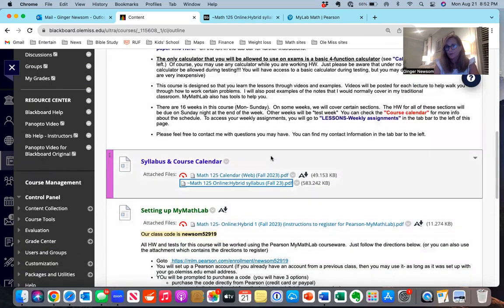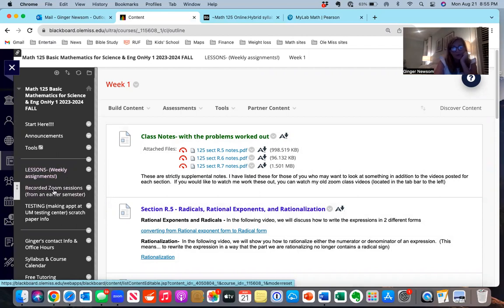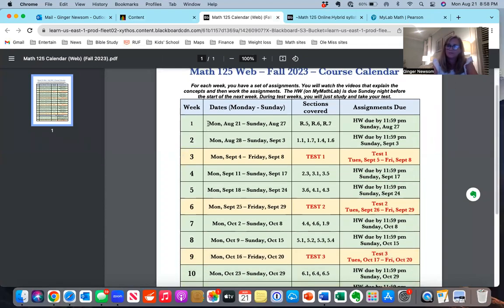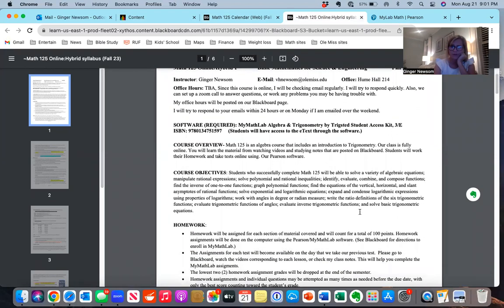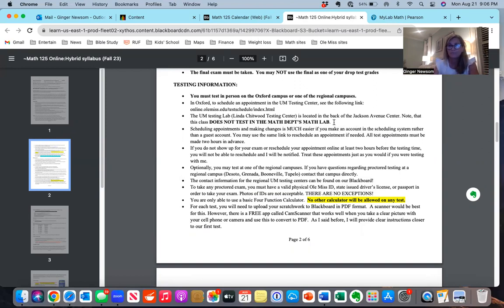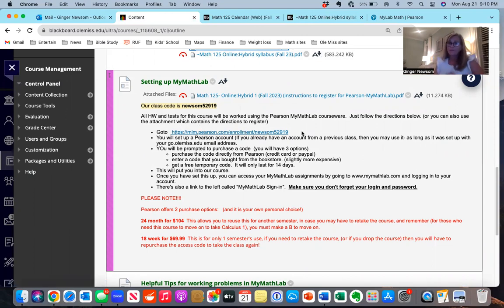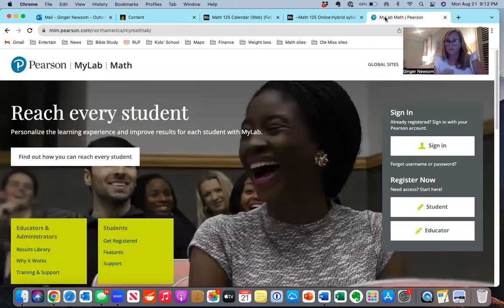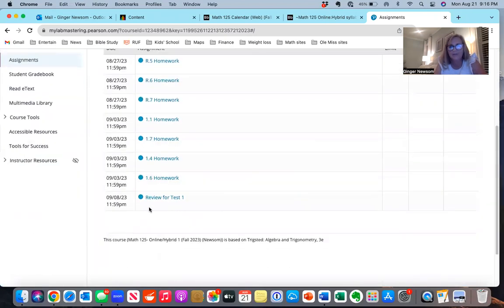Welcome to Math 125 Online-Hybrid 1 (Fall 23)